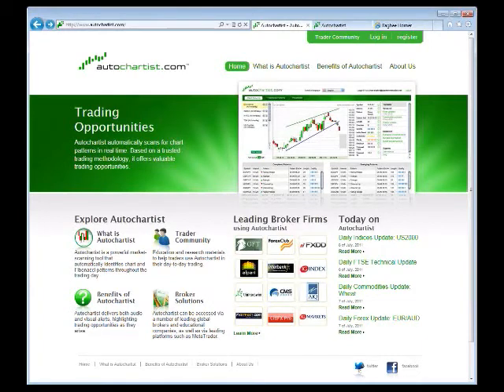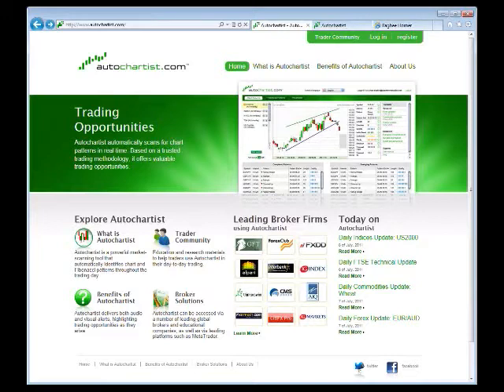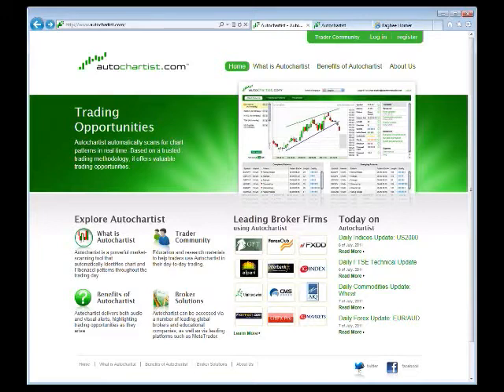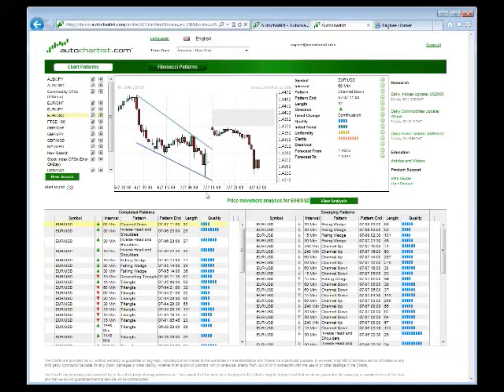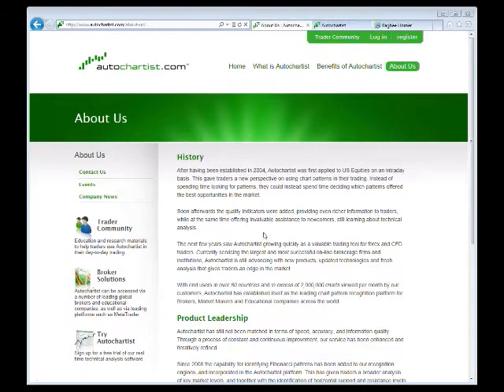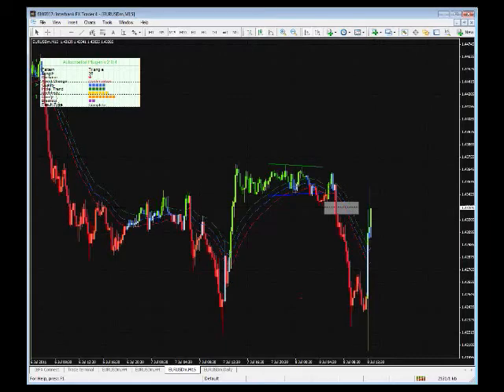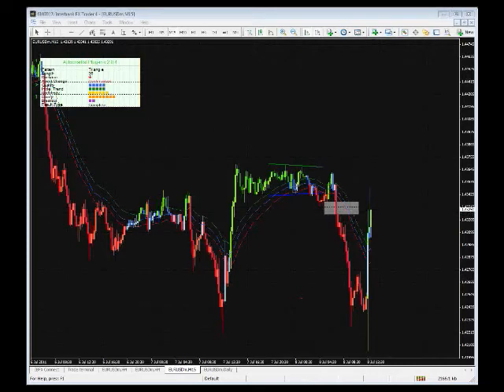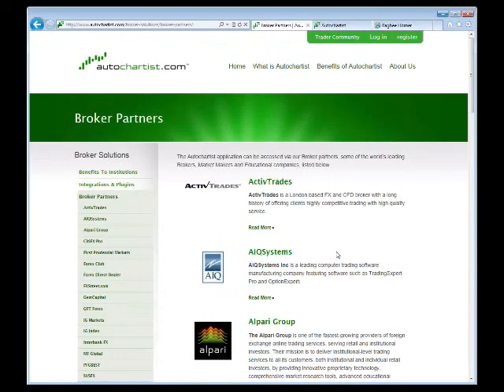Autochartist's NEW Metatrader 4 Plugin Part 1 - Friday, 8 July 2011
In a live Q&A session Raghee will show you all the NEW features of the Autochartist MetaTrader 4 Plugin, like:

Fibonacci & PowerStats now also integrated into the plugin;

Simpler drag and drop functionality;

Better interface with quality indicators that can be dragged and positioned anywhere in the chart area;